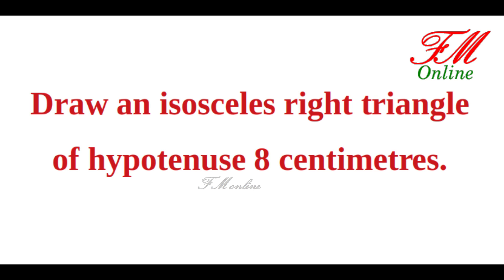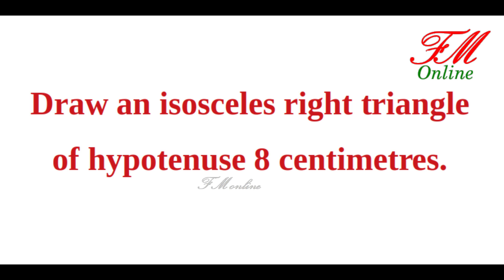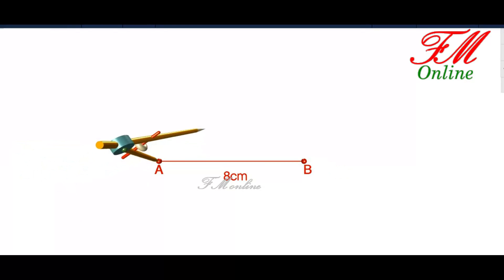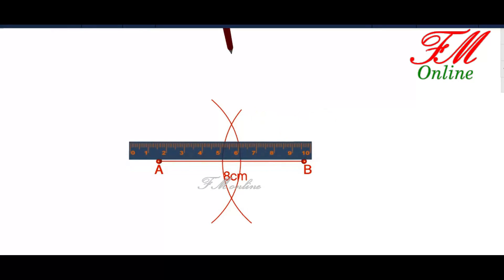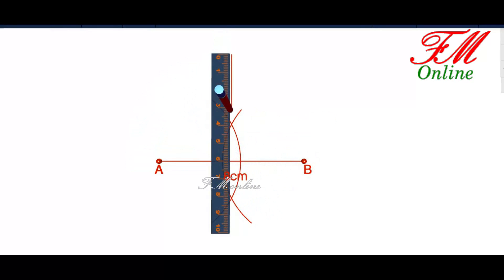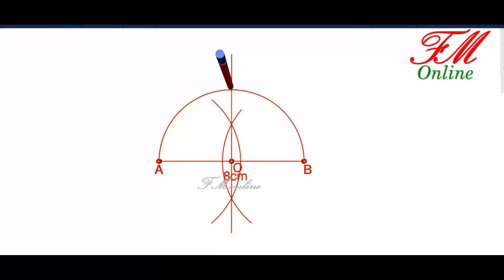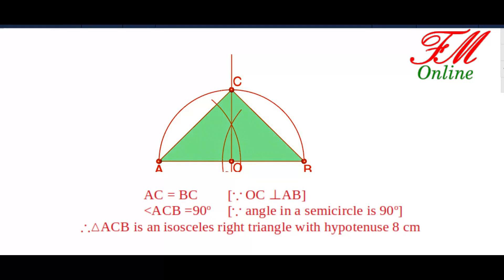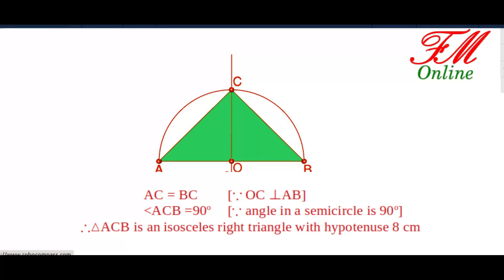Std 10 Chapter 2: Circles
Draw an isosceles right triangle of hypotenuse 8cm